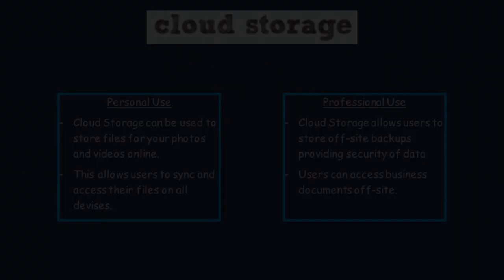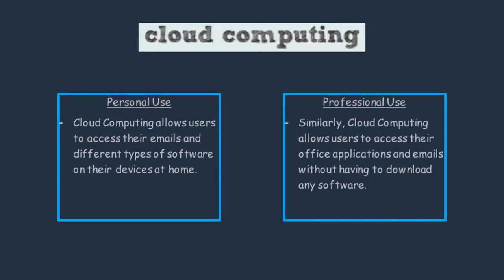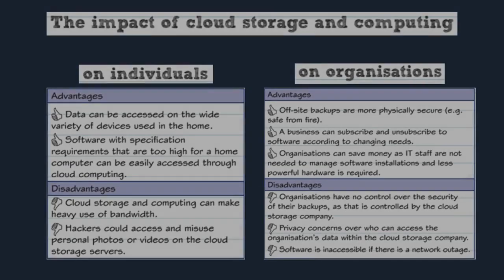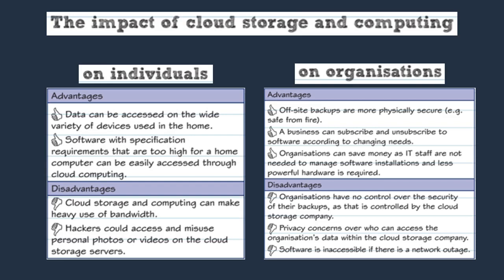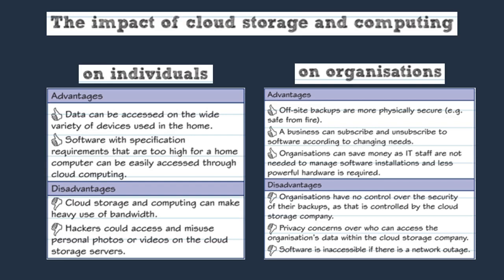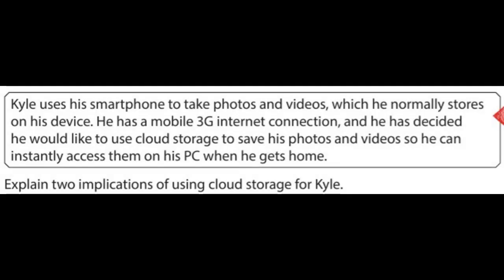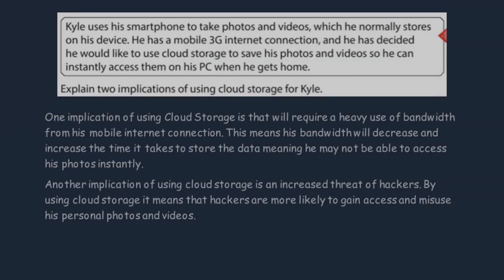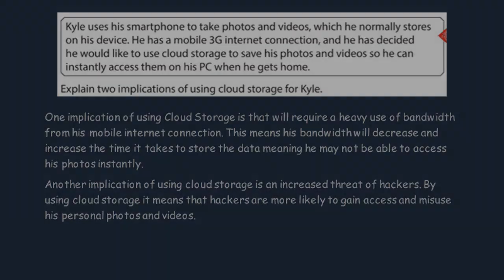BTEC IT LEVEL 3 - Unit 1: Online Systems (Cloud)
This video covers content on Online Systems to help prepare you for your unit 1 exam in BTEC IT. In the video we go over the pros and cons of cloud computing and cloud storage to help you answer questions which may come up in your exam. Students studying Level 3 BTEC IT can use this video for Last minute revision.